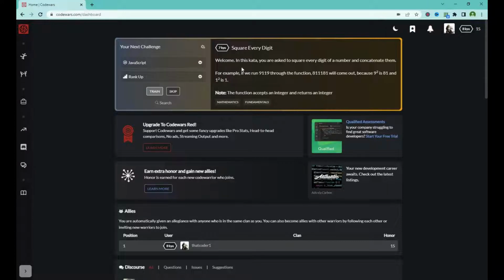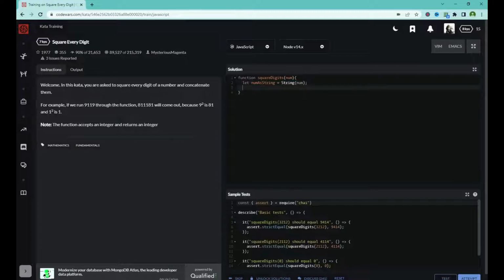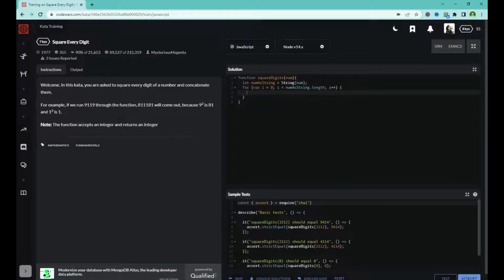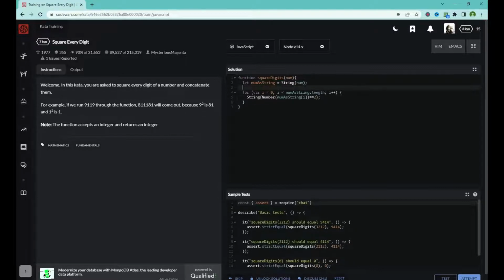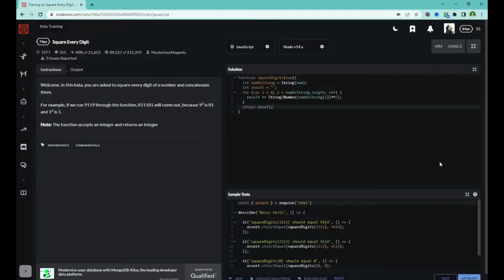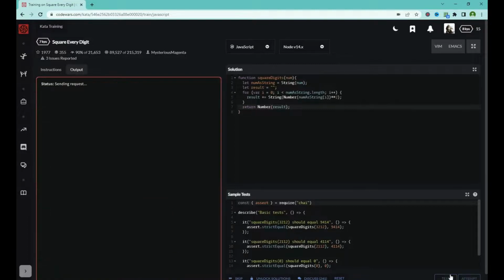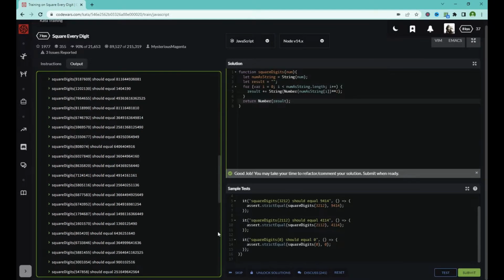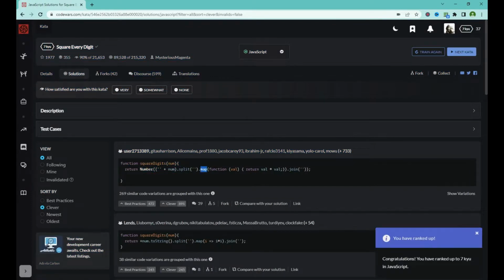How to Codewars (The Ultimate Guide for Beginners)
In this video, we're going to show you how to Codewars (the ultimate guide for beginners).

Whether you're a student looking to improve your coding skills or just want to have some fun, Codewars is a great way to do it! We'll show you the basics of how to join Codewars and start solving some challenging problems. After watching this video, you'll be ready to take on Codewars (and any coding challenge!)